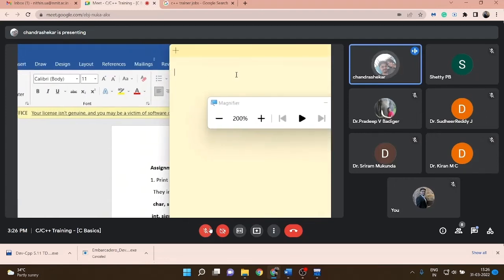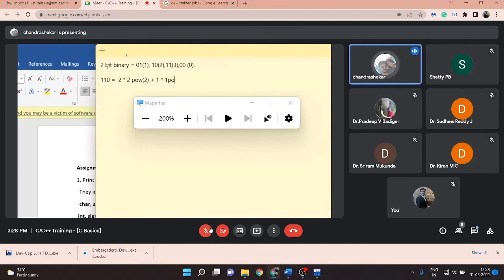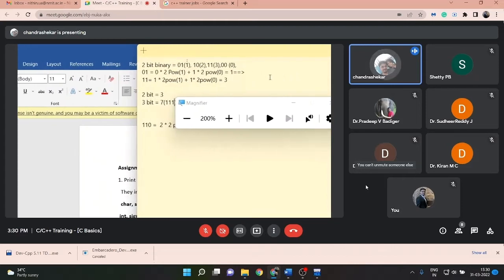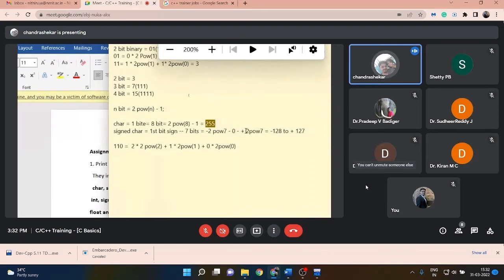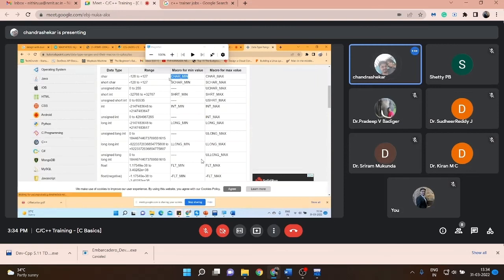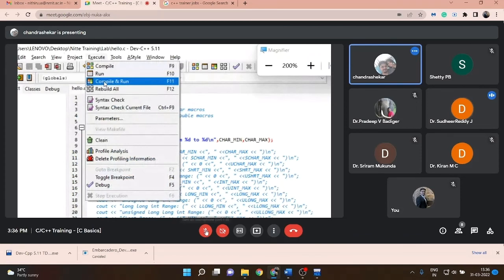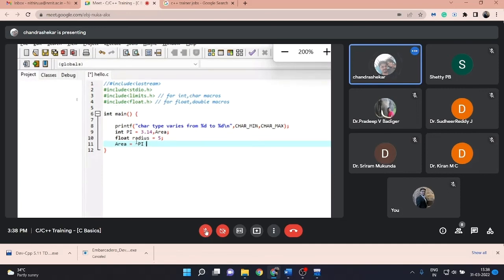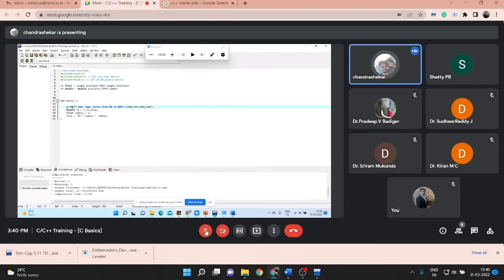Basics of Data types Explained in Simple techniques!!!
Binary number system and Data types are discussed in Detail !!!